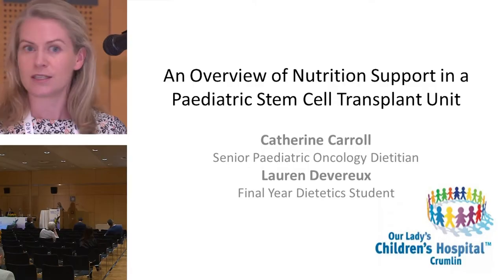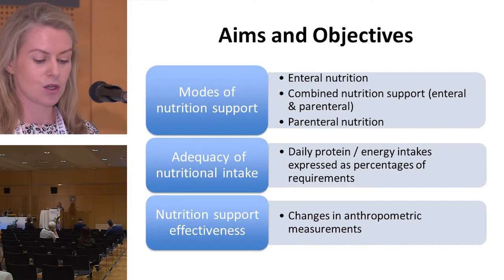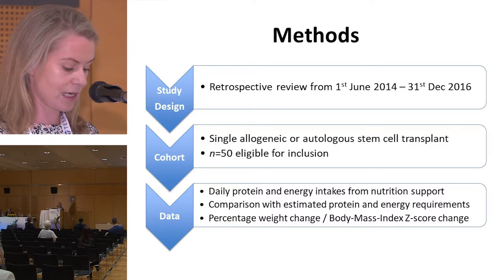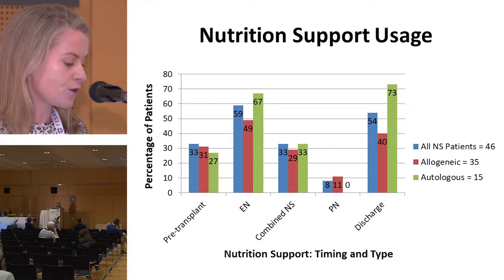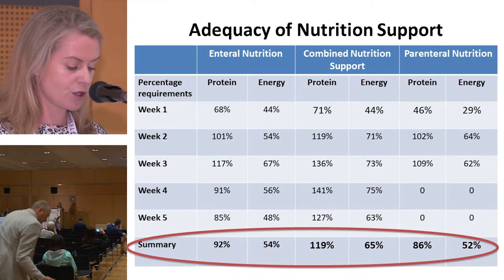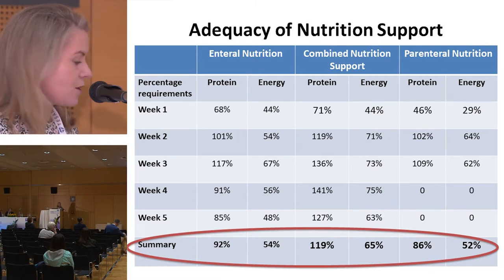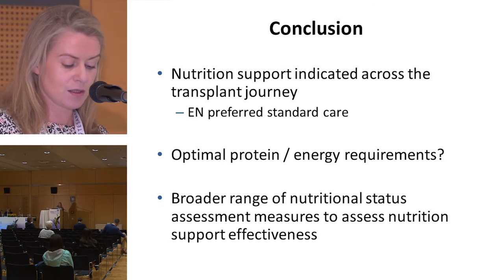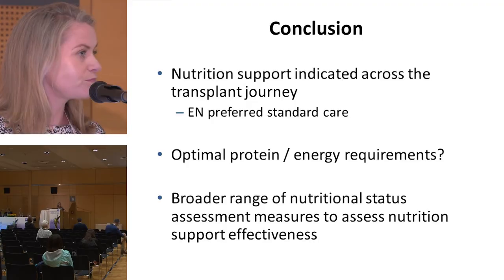Catherine Carroll - An Overview of Nutrition Support in a Paediatric Stem Cell Transplant Unit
MASCC/ISOO 2018 Annual Meeting - Vienna, Austria